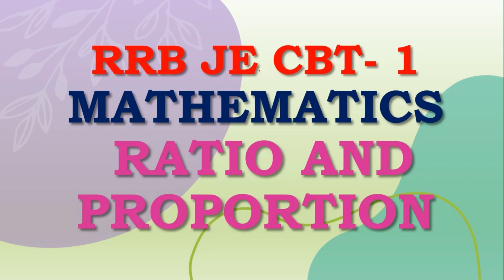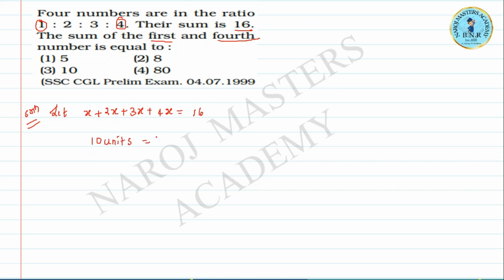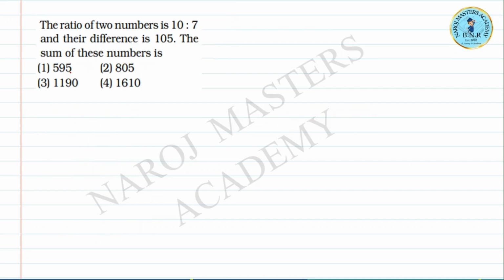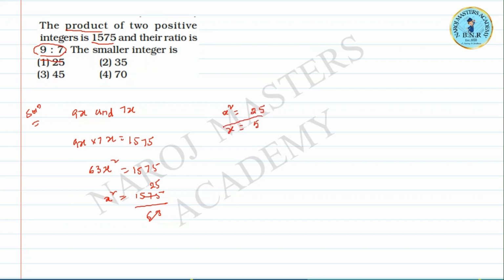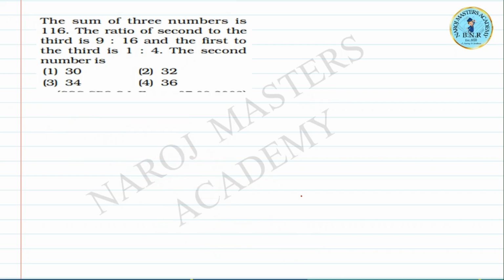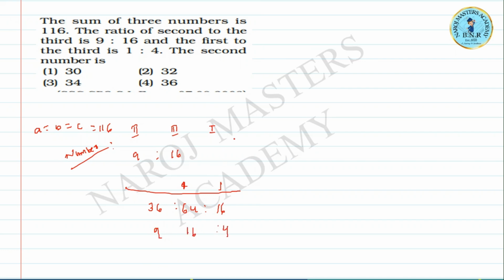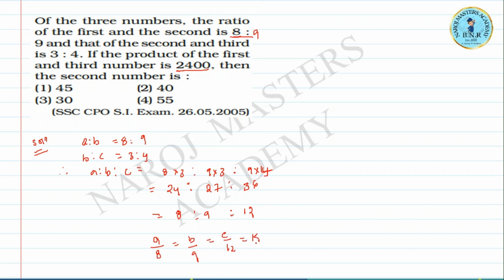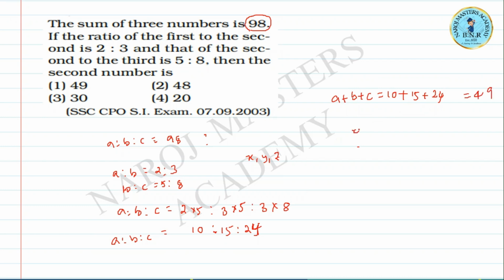RRB JE MOST REPEATED & EXPECTED MATHS QUESTIONS